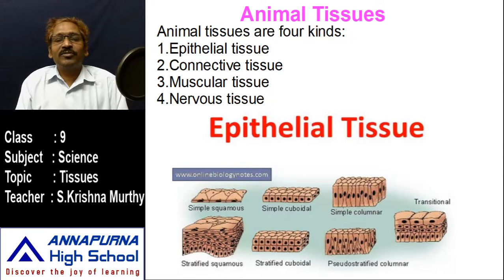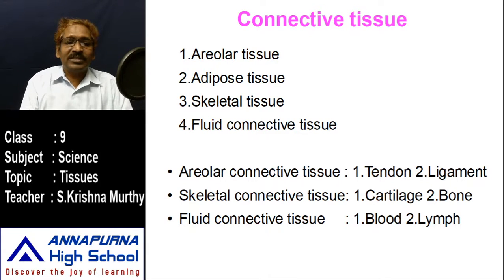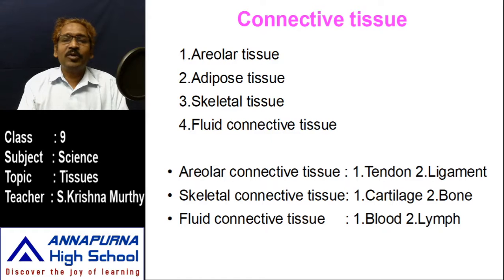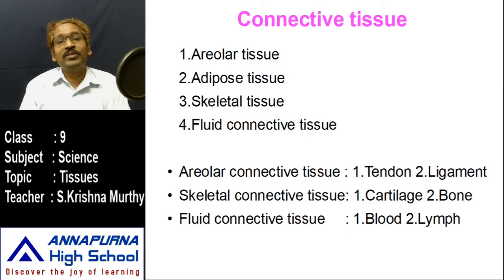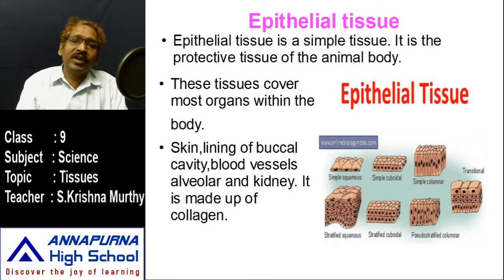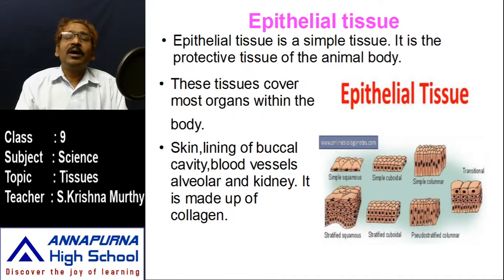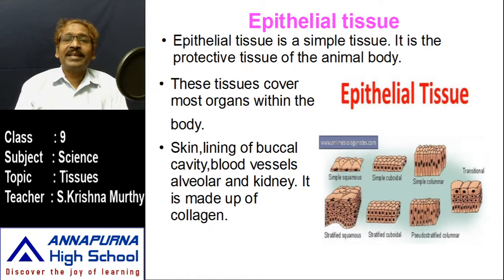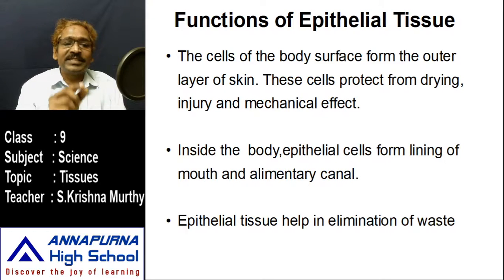9th Science 6 8